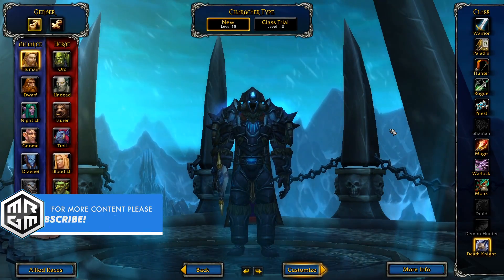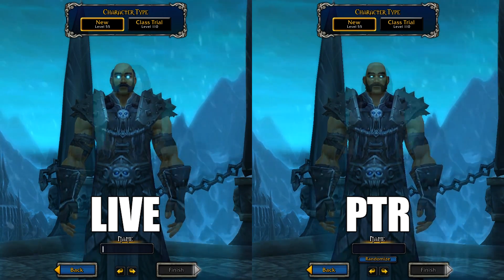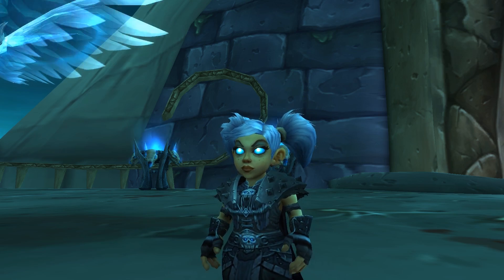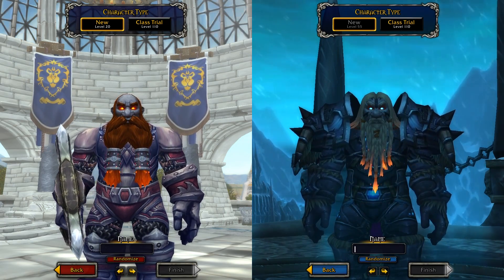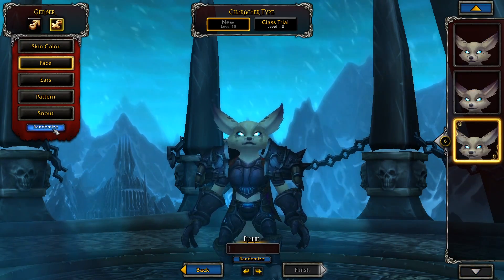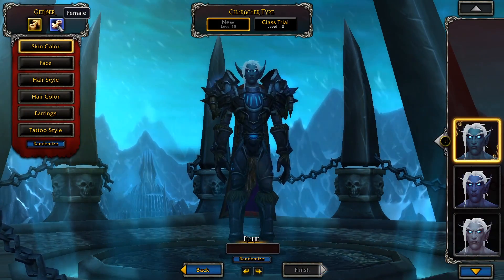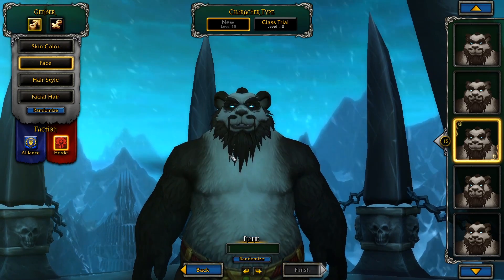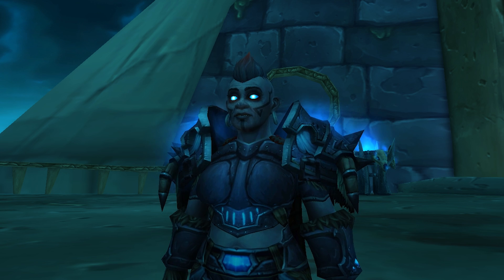NEW Death Knight Eye Glow for ALL Races (including Allied/Pandaren) - In Game Preview